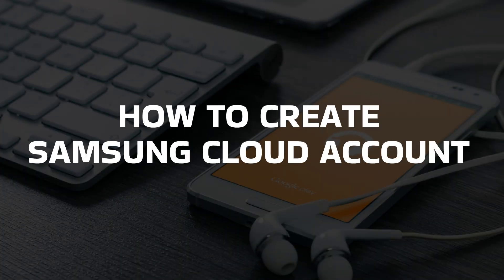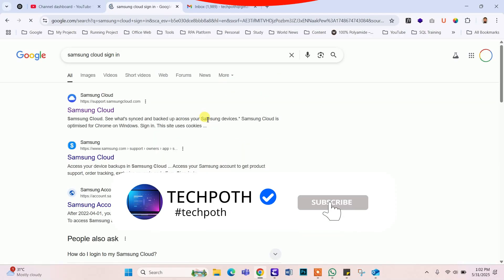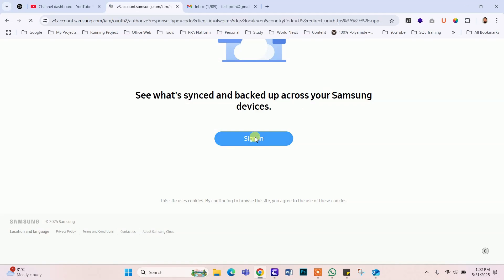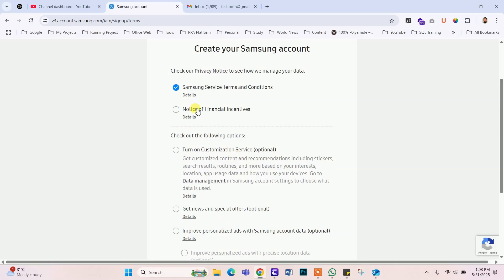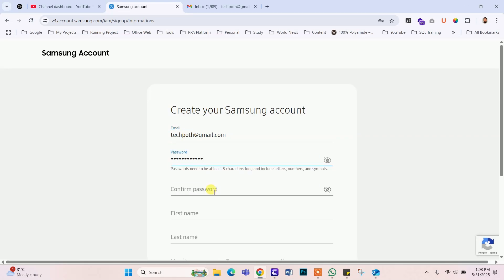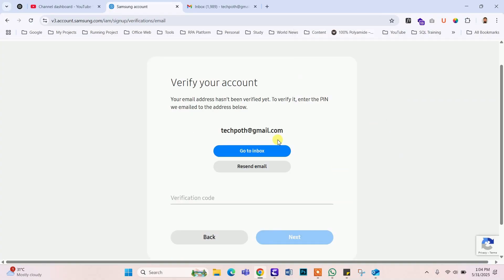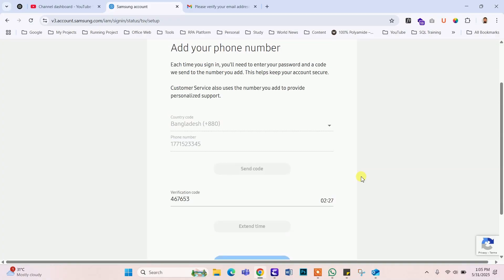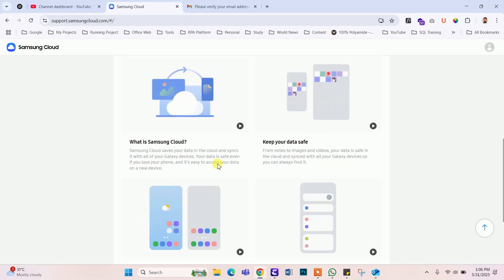How to Open Samsung Cloud Account on Your Laptop (Step-by-Step Guide)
Today's Topic: How to Open Samsung Cloud Account on Your Laptop

In this video, I’ll show you how to open Samsung Cloud from your laptop or PC with a simple, step-by-step guide. Whether you're using Windows 10, Windows 11, or Mac, you can sign in and view your photos, files, and backups without any app—just through your browser.

🔹 Access Samsung Cloud on PC or Laptop
🔹 No need to install any software
🔹 Works with all major browsers
🔹 View your Samsung backups, gallery, and synced files

✅ Samsung Cloud Sign-In Page: [Insert actual link]

In this tutorial, I’ll cover:
✅ samsung cloud
✅ samsung cloud laptop access
✅ samsung cloud sign in on pc
✅ access samsung cloud on computer
✅ samsung cloud on windows 10
✅ samsung cloud tutorial
✅ samsung cloud guide
✅ how to use samsung cloud
✅ samsung cloud backup access
✅ samsung cloud from browser
🔧 Tools Used: Samsung Cloud Web

Timestamps:
0:01 Channel Intro
0:06 Today's Topic - How to Open Samsung Cloud Account on Your Laptop

*** ANTI-PIRACY WARNING ***
Please avoid methods of copying or duplicating the content, and help us support anti-piracy measures in every possible way. Legal action will be taken against those who violate the copyright of the following material presented!